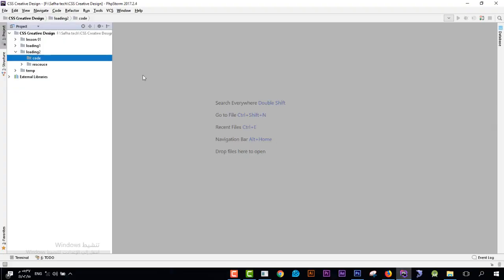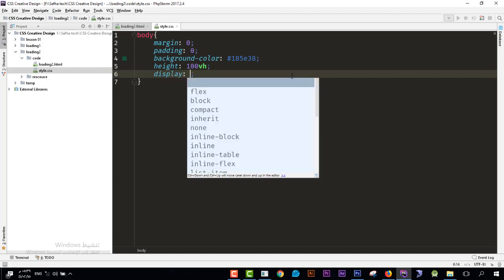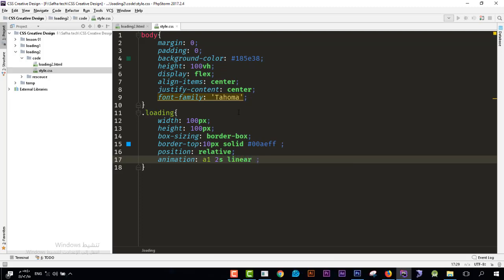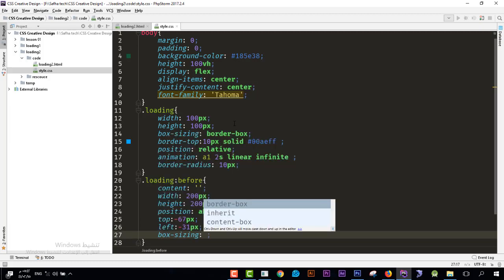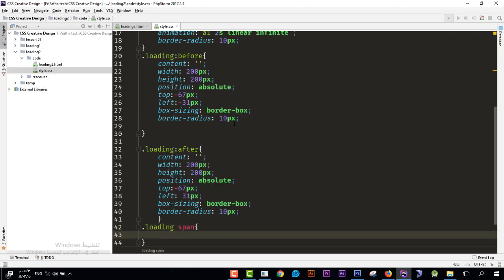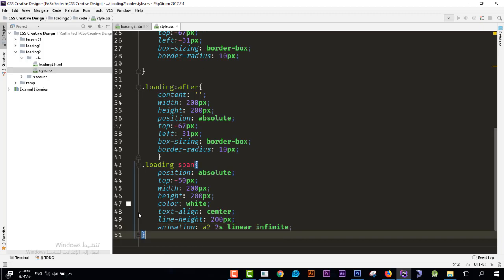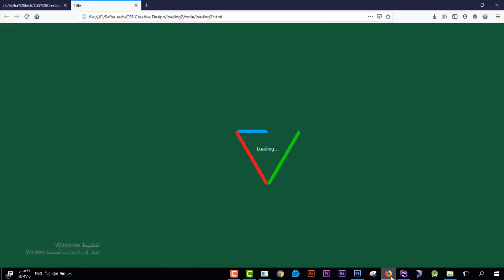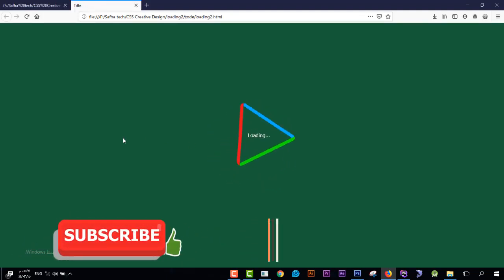How to Create a Rotating Triangle Loading Page with CSS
Rotating Triangle Loading: In this lesson you will learn how to create a loading page with a rotating triangle. The loading page is good choice if you will need to keep the user stay in your website even if the loading is delayed. Loading page is great when the user network connection is weak or when the website loading is slow. The code is a pure CSS and HTML.
This lesson will follow the following order:
- Creating the HTML file and code.
- Creating the CSS file and code.